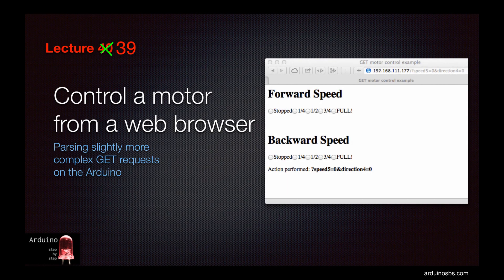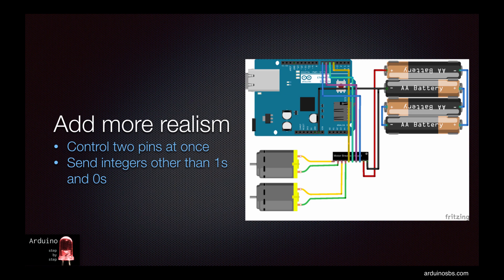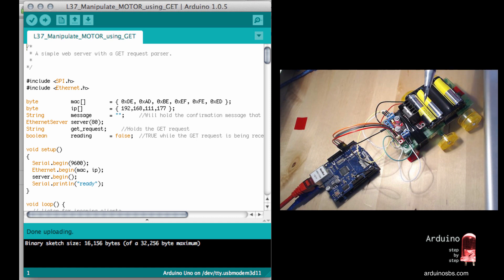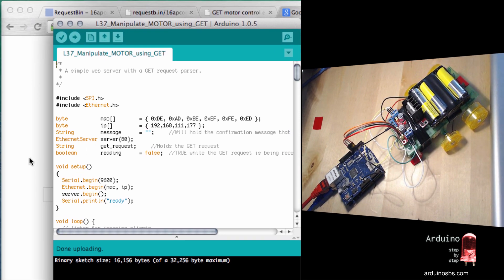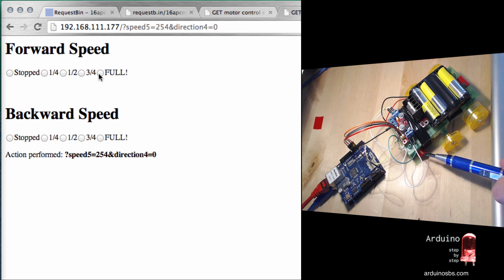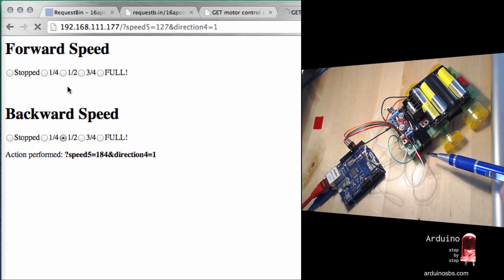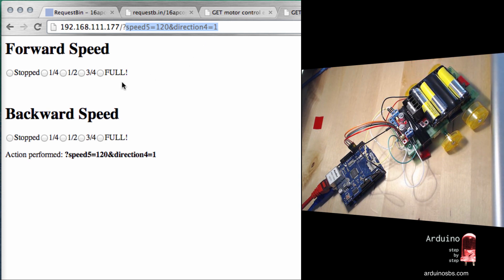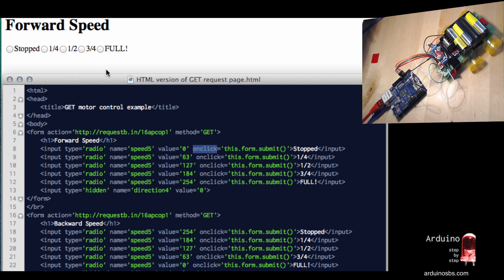Arduino Step by Step: Web browser motor control